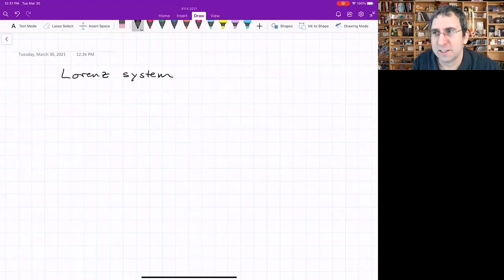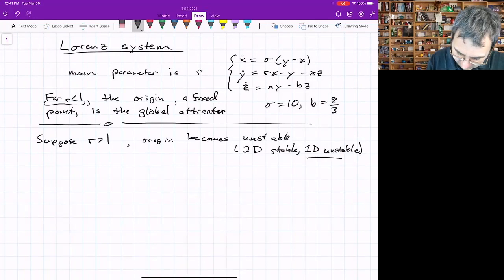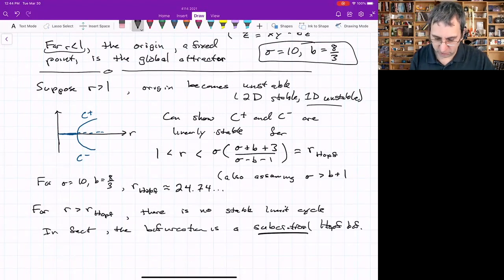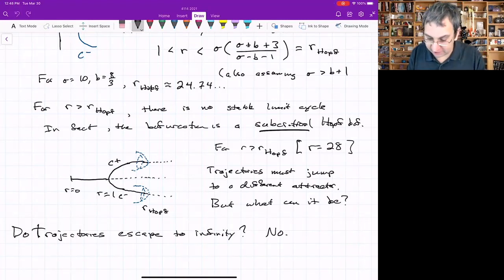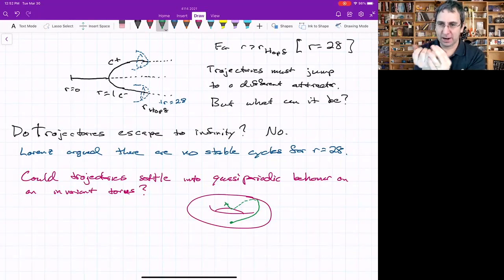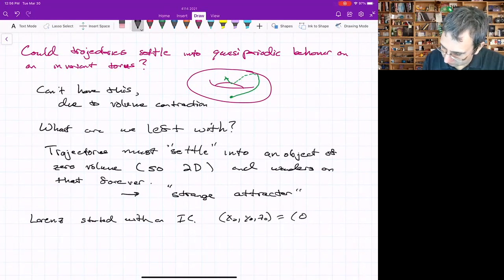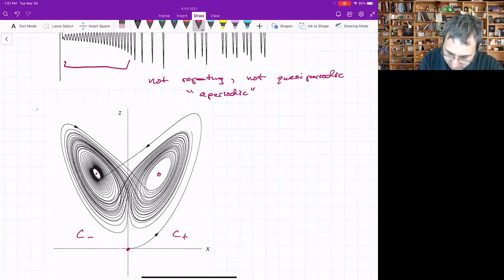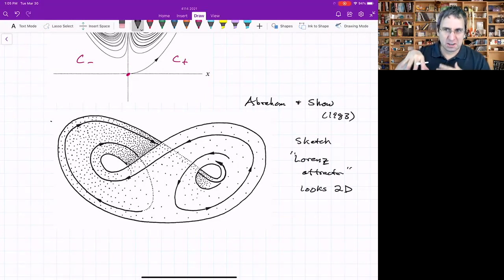Lorenz Attractor- How It Was Found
We retrace the reasoning that led Edward Lorenz to deduce the existence of a strange attractor in his equations — a detective story in phase space. By eliminating every alternative (stable fixed points, stable limit cycles, escape to infinity, quasiperiodic motion), the only thing left is a two-dimensional-ish object that trajectories wander on forever in a seemingly erratic, aperiodic way. That is the Lorenz attractor, the first known strange (chaotic) attractor.

The main parameter r is proportional to the Rayleigh number. For r below 1 the origin is the global attractor. For r above 1 the origin becomes a saddle and two stable equilibria C⁺ and C⁻ (for convection) split off in a pitchfork bifurcation. Those points stay stable only up to a critical value, r_Hopf = σ(σ + b + 3)/(σ − b − 1) ≈ 24.74 for Lorenz's parameters (σ = 10, b = 8/3), where a subcritical Hopf bifurcation makes them unstable — so there is no stable limit cycle, only unstable periodic orbits. At Lorenz's value r = 28, every fixed point and cycle is unstable, yet a large sphere shows the flow pointing inward (a 3D trapping region), so trajectories can't escape. Volume contraction forces collapse onto a set of zero volume; an invariant torus (which quasiperiodicity would require) is ruled out because its interior would have to contract too. What remains, as Sherlock Holmes put it, "when you have eliminated the impossible, whatever remains, however improbable, must be the truth" — a two-dimensional-ish strange attractor.

We then look at Lorenz's numerical solution from the initial condition (0, 1, 0): an aperiodic time series that jumps between positive and negative lobes like the chaotic waterwheel, the x–z phase-space projection circulating around C⁺ and C⁻, a 3D visualization, and a sketch of a folded, Möbius-like surface whose fractal dimension lies between 2 and 3, like a crumpled sheet of paper.

This is a topic from the course Nonlinear Dynamics & Chaos (AOE 4514 / ESM 4114, Virginia Tech), following Strogatz Chapter 9.

▶️ Chapters
0:00 The Lorenz system and its parameters (Strogatz Ch. 9)
0:37 r below 1: the origin is the global attractor
1:20 r above 1: the origin goes unstable; bifurcation diagram
2:42 C± and the subcritical Hopf bifurcation (r ≈ 24.74)
3:51 Is there a stable limit cycle? (no — it's subcritical)
5:59 Do trajectories escape to infinity? (trapping region)
8:22 Could it be quasiperiodic? (no invariant torus)
10:38 What's left: the strange attractor
11:20 Lorenz's solution: the aperiodic time series
13:06 The phase-space view: the x–z projection
14:11 3D visualization of motion on the attractor
15:22 Sketching it: Abraham & Shaw, and fractal dimension

– How r (the Rayleigh number) organizes the Lorenz system's behavior
– Why a subcritical Hopf bifurcation at r ≈ 24.74 leaves no stable limit cycle
– How a large inward-pointing sphere gives a 3D trapping region (no escape to infinity)
– Why volume contraction rules out an invariant torus and quasiperiodicity
– How elimination ("Sherlock Holmes") forces a strange attractor to exist
– Why the attractor's fractal dimension lies between 2 and 3

📖 References
Steven H. Strogatz, Nonlinear Dynamics and Chaos, Chapter 9: "Lorenz Equations."
Ralph Abraham & Christopher Shaw, Dynamics: The Geometry of Behavior, 2nd ed.